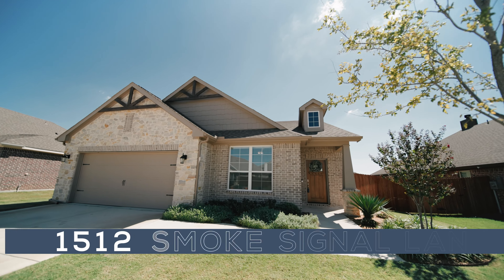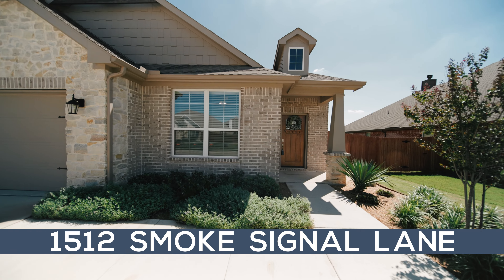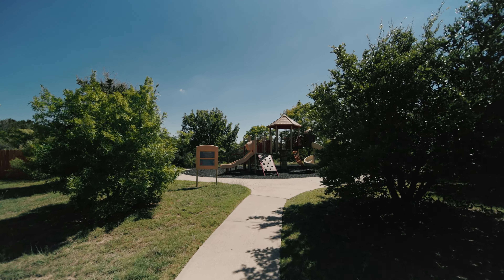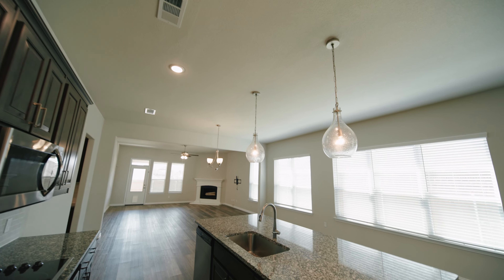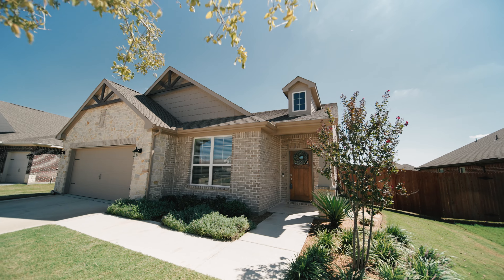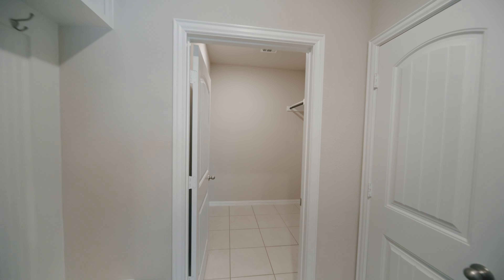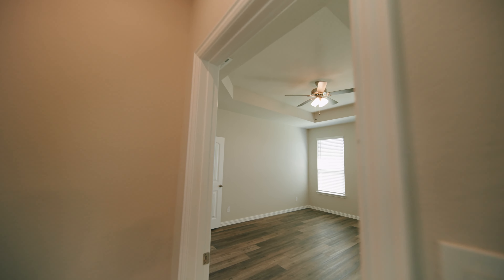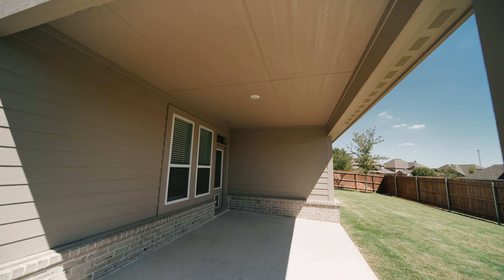This Charming Home in Weatherford Truly Feels Like New Construction! | LEAGUE Real Estate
Welcome to 1512 Smoke Signal Lane, Weatherford, TX 76087! 4 Beds | 2 Full Baths | 2,284 SqFt | 2022 Built | Offering Buyer Broker Compensation |

This charming home truly feels like new construction. Built in 2022 and meticulously maintained, you won't believe it's ever been lived in! The exterior boasts the perfect blend of stone and brick detail and the landscaping provides great curb appeal. Featuring 4 bedrooms or 3 bedrooms and an office plus a beautiful kitchen with tons of countertop and cabinet space. Granite, shiplap, and stainless steel appliances are just a few of the upgrades in this home. Just off the kitchen you'll find a generous sized mudroom with a built-in desk and a large laundry room. Every inch of this 2284 square foot home feels thoughtfully cared for and the backyard provides a great place to entertain with an oversized, covered patio and a yard big enough for a pool.

MB01LF0N7YIWEGB